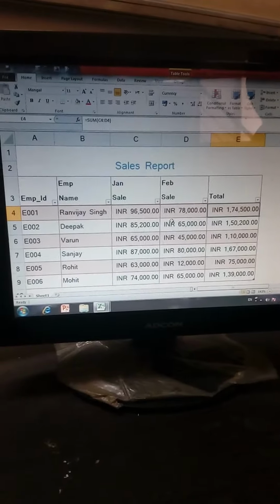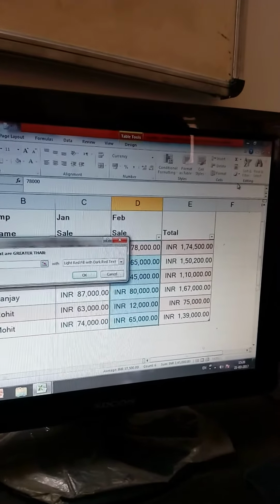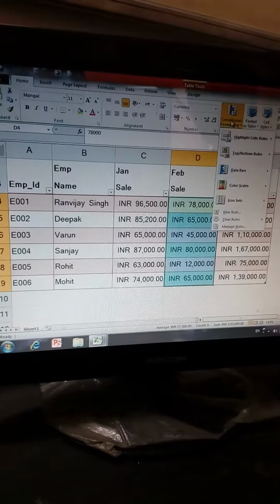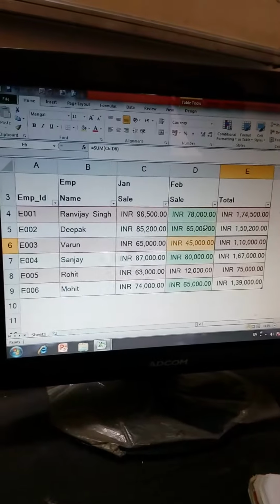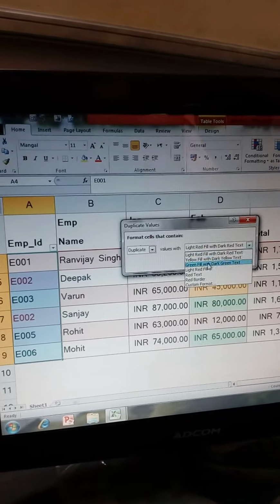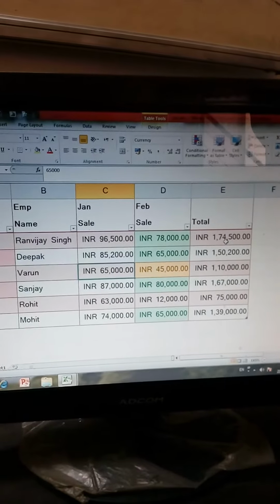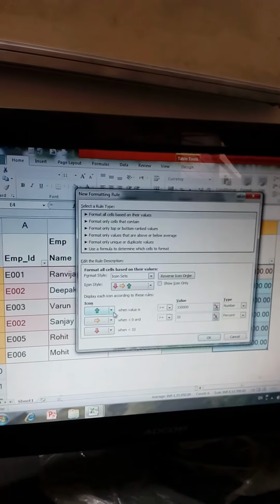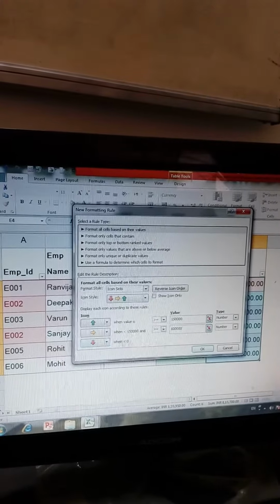Basic excel class 2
Use of conditional formatting